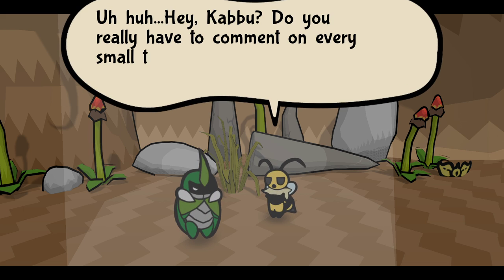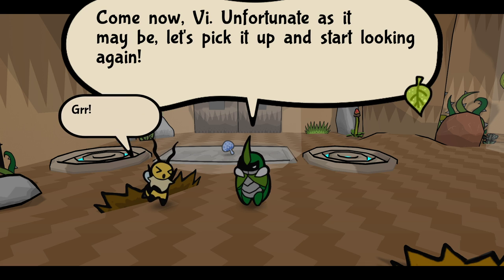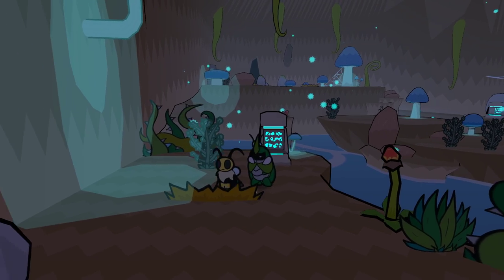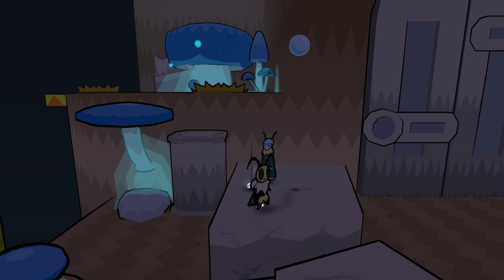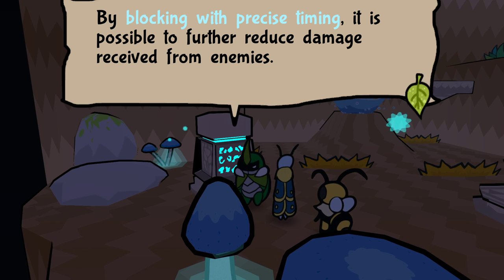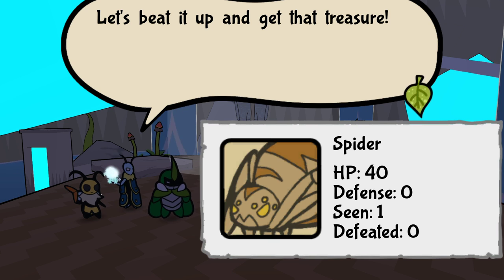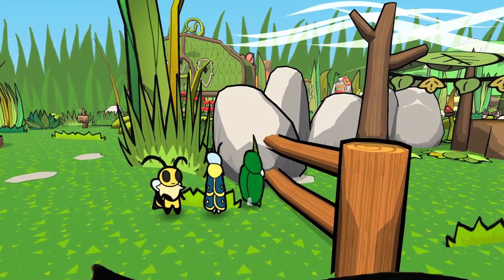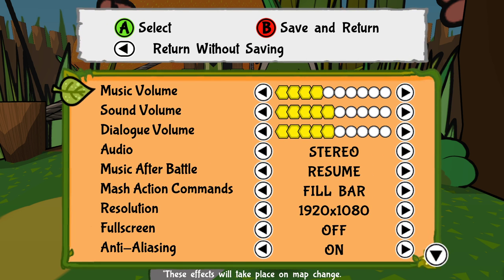A New Leif - ZeeStreams [Full Stream]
I continue my adventure while destroying my vocal chords. Oh, and I helped a new friend out of a sticky situation.

Game: Bug Fables
Stream Date: Jan. 9, 2020